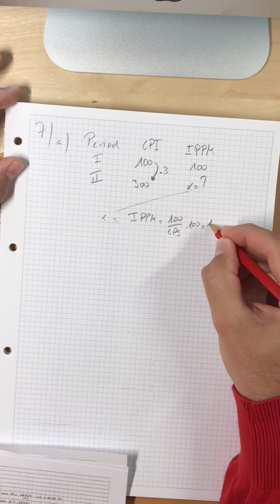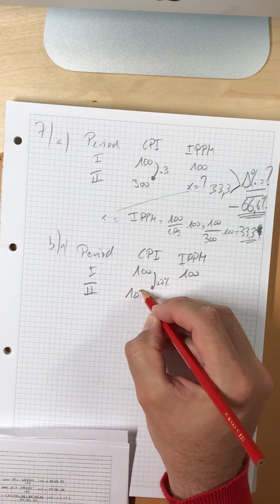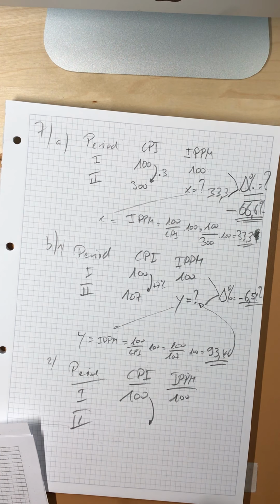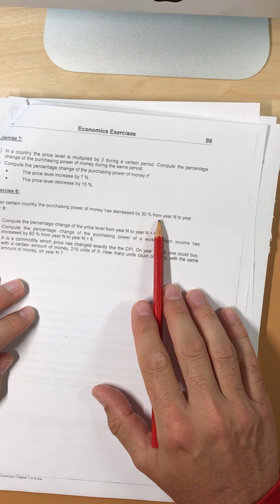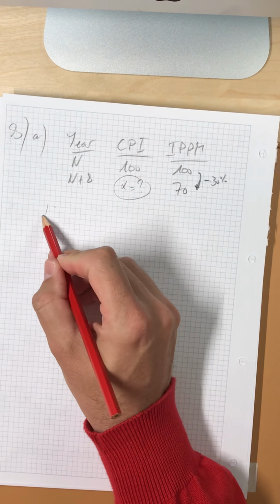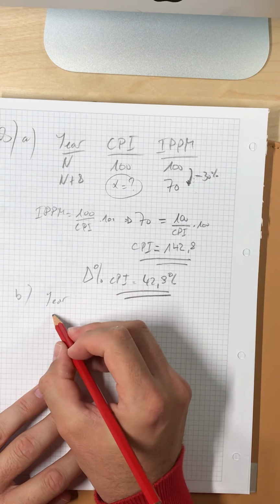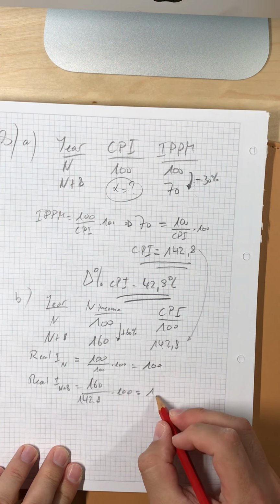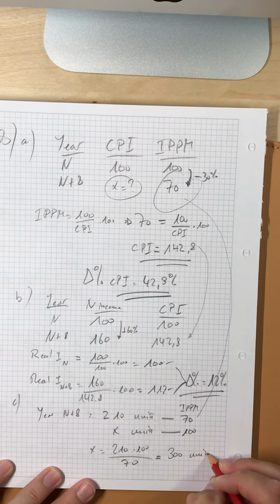CPI Ex 7-8